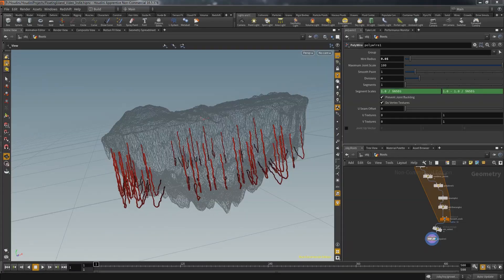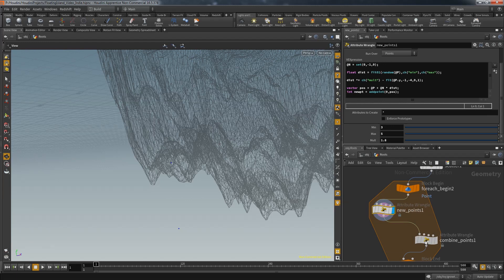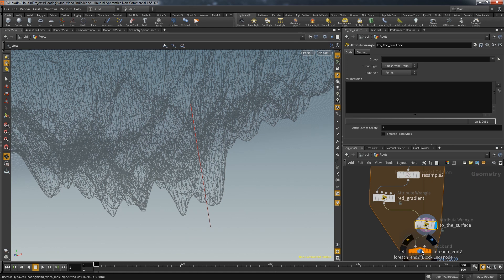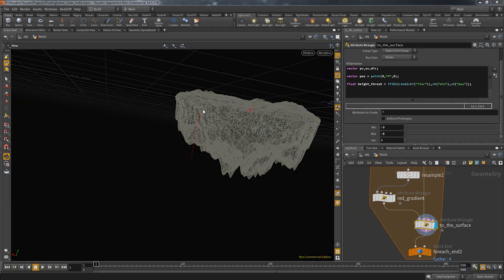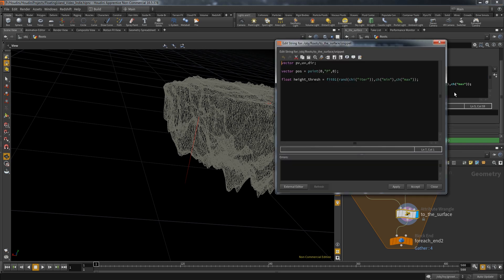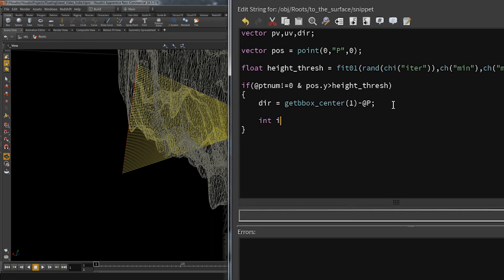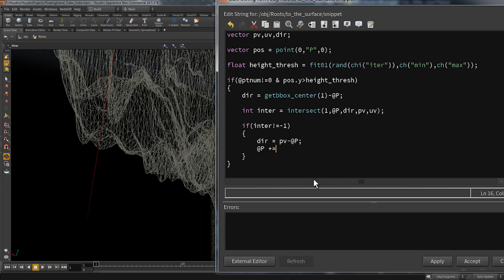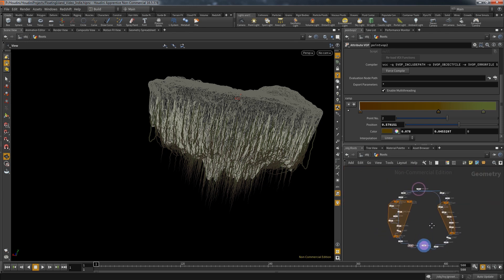Advanced Root Behaviour with VEX | Floating Island Series #10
This is the second video on the VEX Roots and this time we create another batch that behaves in a different way.

This time I combine the intersect function with the curveu attribute to get the look I am after.

Head over to Pluralsight and learn!

My Setup:

32 GB Corsair Vengance DDR4